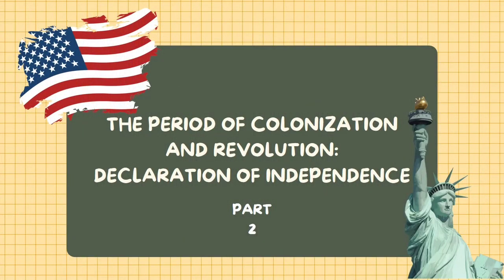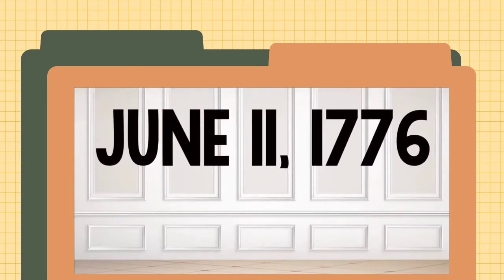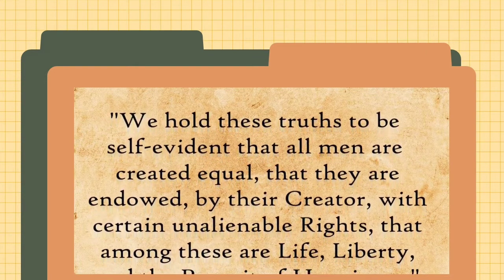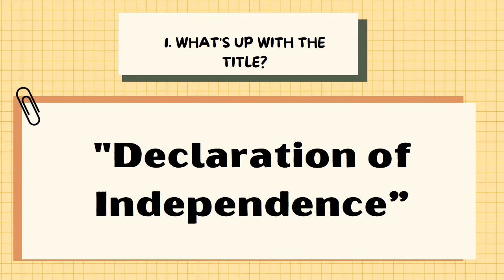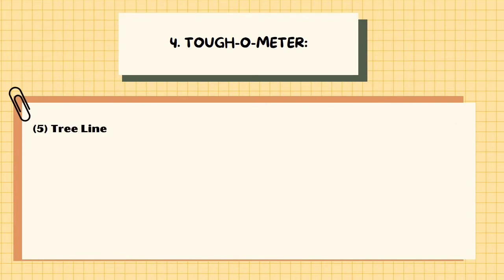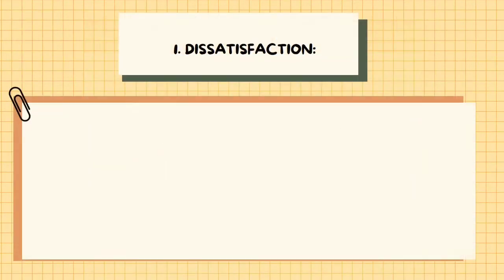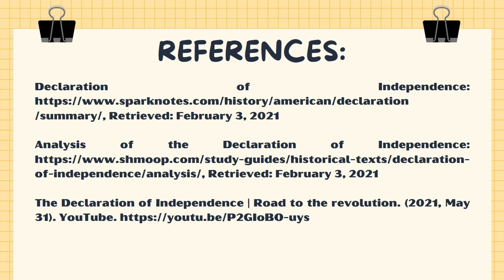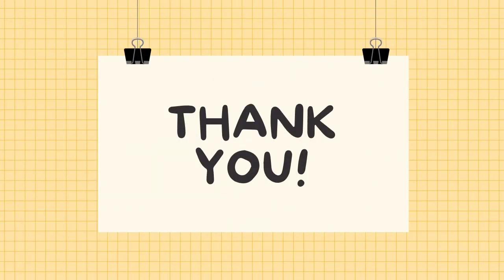Declaration of Independence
The Declaration of Independence, written by Thomas Jefferson and adopted by the Second Continental Congress, states the reasons the British colonies of North America sought independence in July of 1776.

The declaration opens with a preamble describing the document's necessity in explaining why the colonies have overthrown their ruler and chosen to take their place as a separate nation in the world.